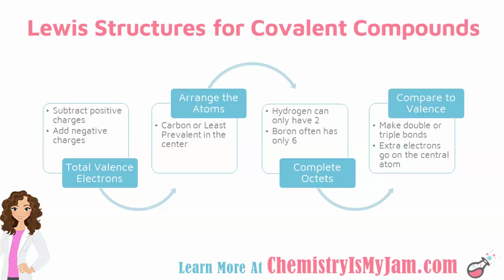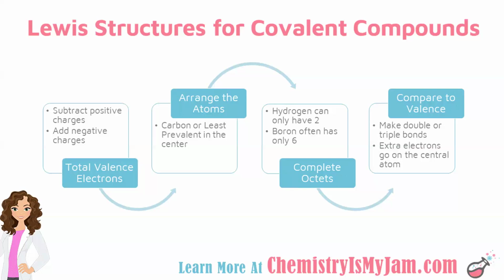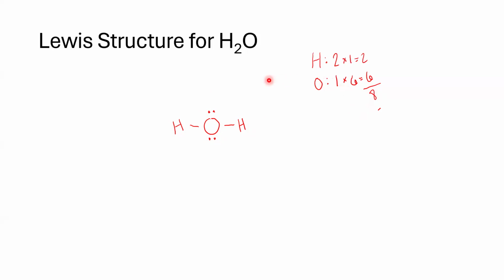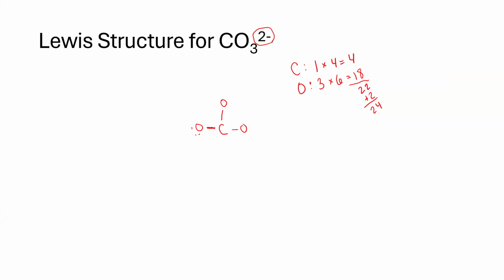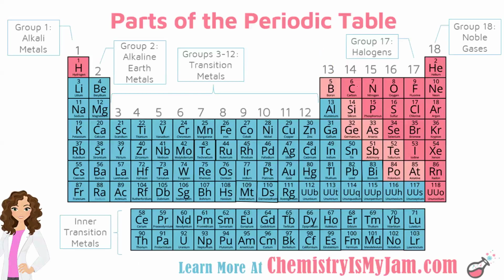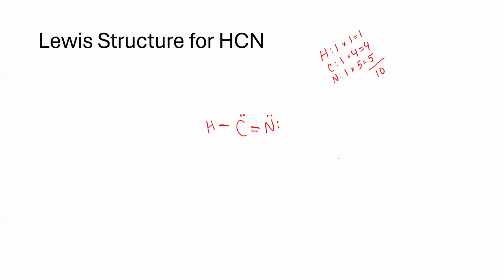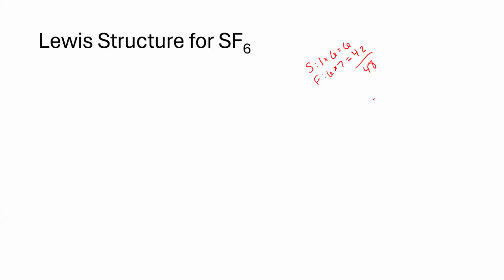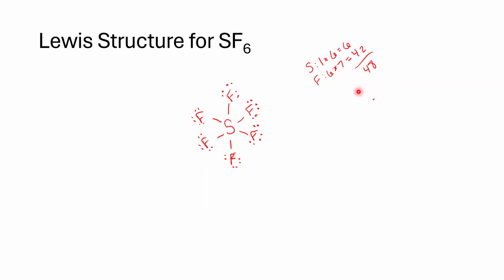Lewis Structures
Learn how to draw Lewis Structures.

We go over the rules, how to determine valence electrons, how to know if you need double/triple bonds, and an expanded octet example.